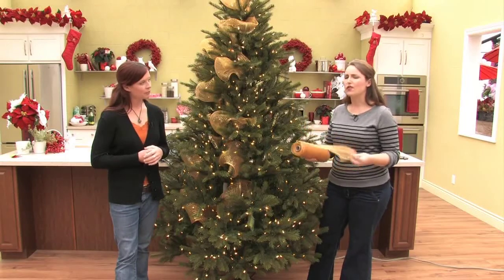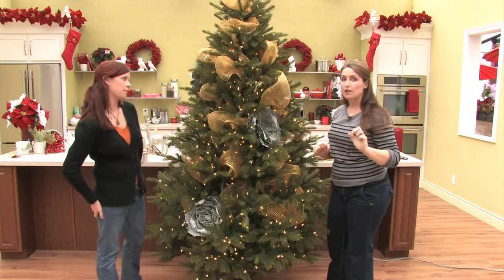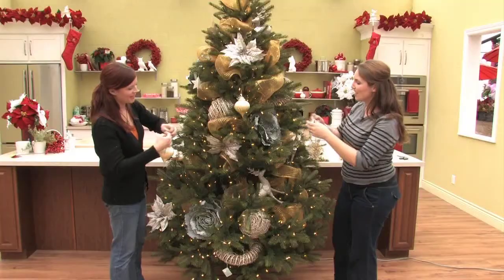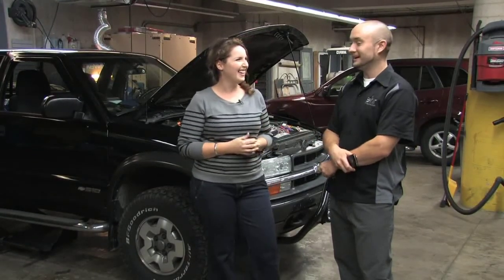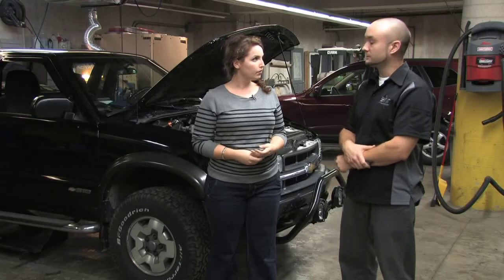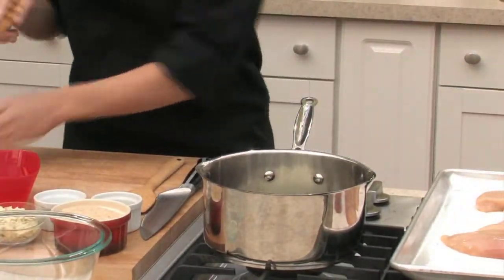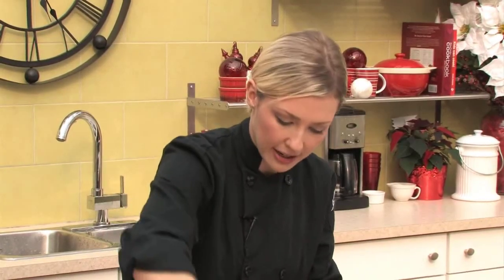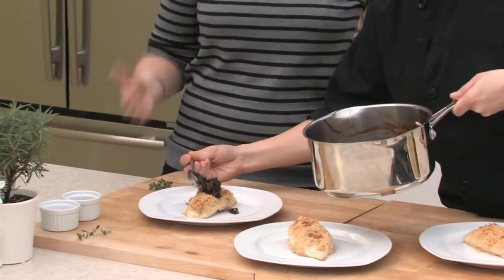TERRA @ Home Season 2 Show 35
On this week's show Laura drops by and her and Kris demonstrate decorating a Christmas tree with some fun ideas. Later in the show we visit East Hamilton Radio and get some great gift ideas in the installation bays. To finish off our show this week Chef Rachel prepares a Crusted Chicken Breast with a warm fig sauce.